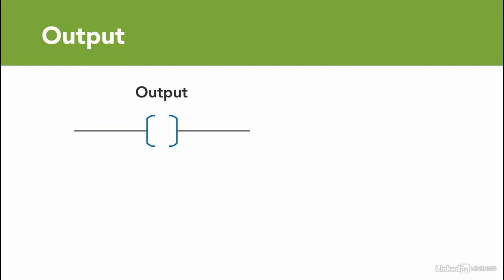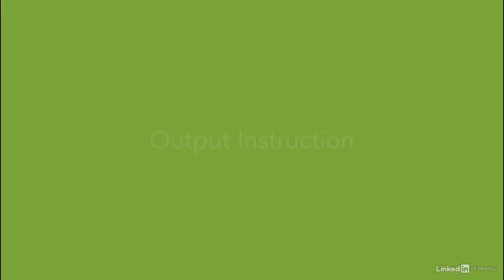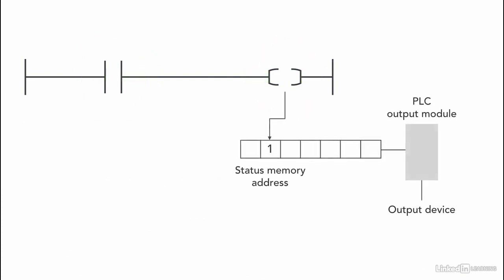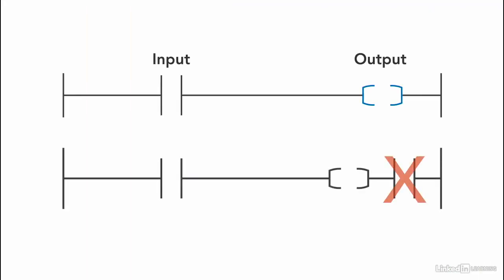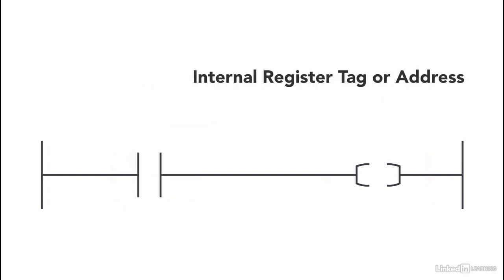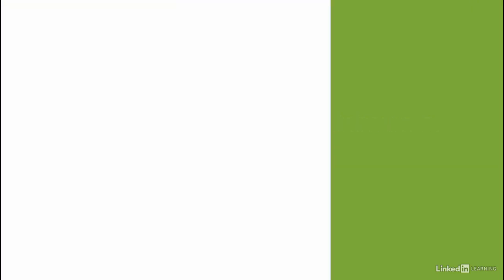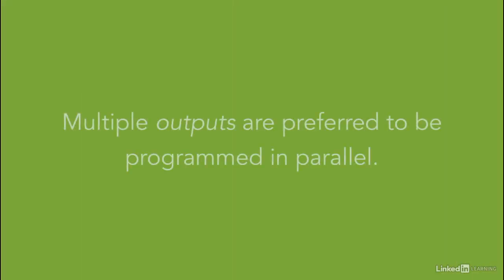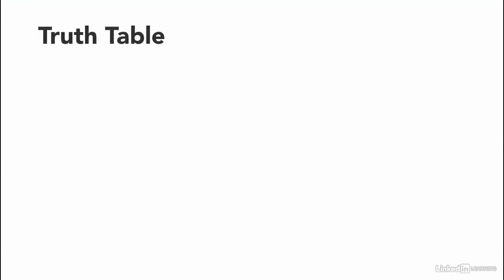07 Output instructions